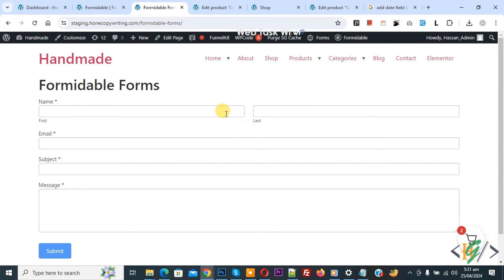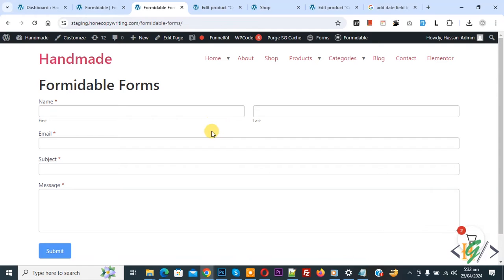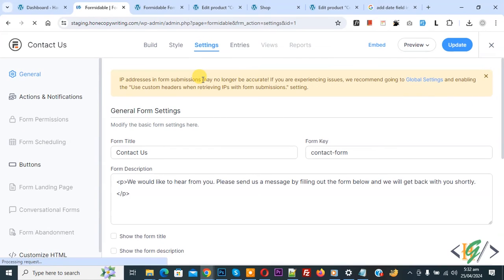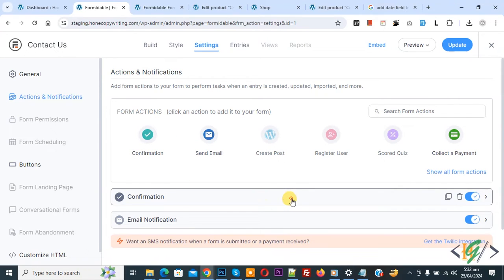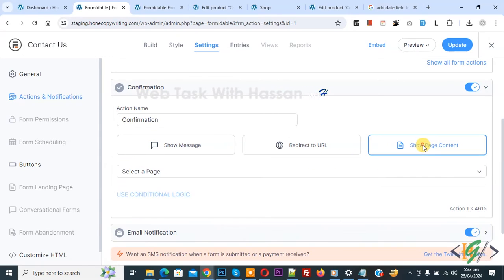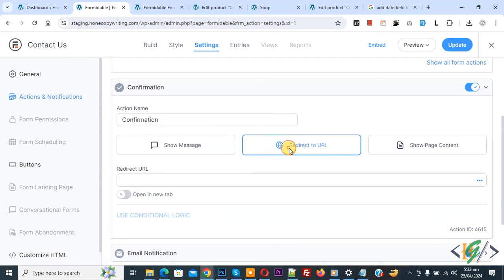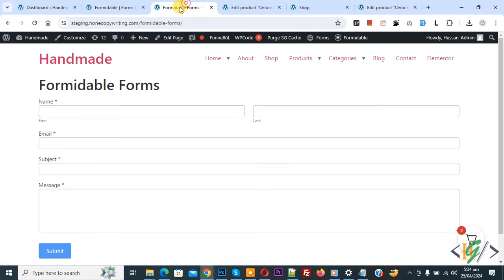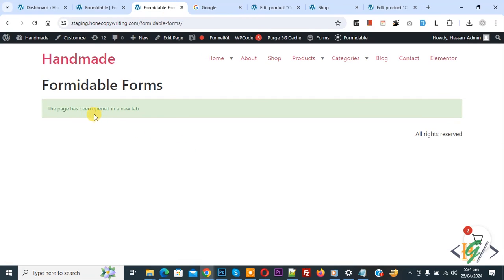How to Redirect Formidable Forms to Page / Custom URL After Form Submission in WordPress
In this wordpress tutorial for beginners you will learn how to add redirection in form in plugin " Formidable Forms – Contact Form Plugin, Survey, Quiz, Payment, Calculator Form & Custom Form Builder " in wordpress website. after user submit form and after successful form submission redirect to page / url in website.